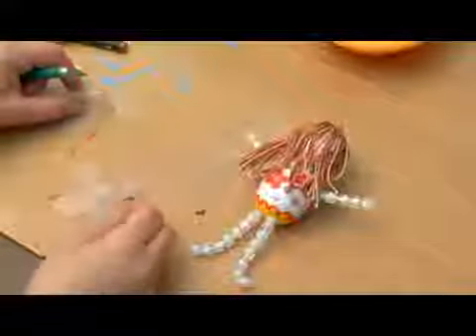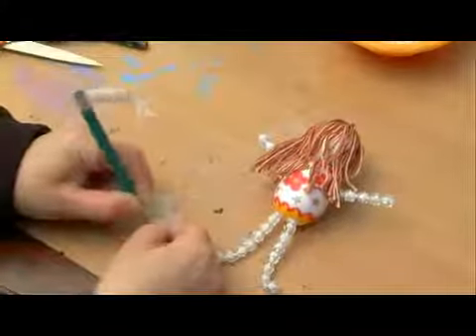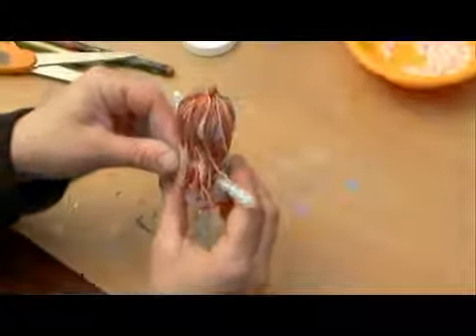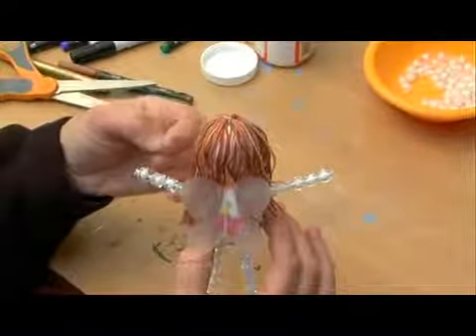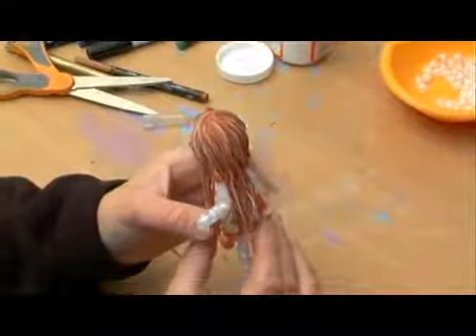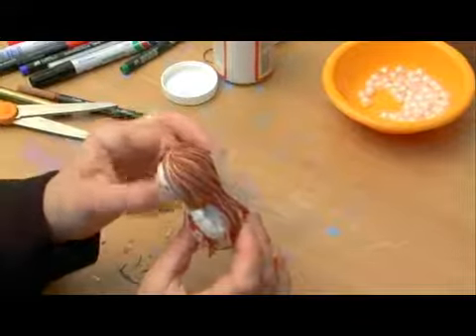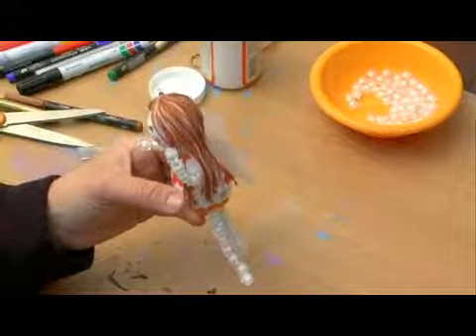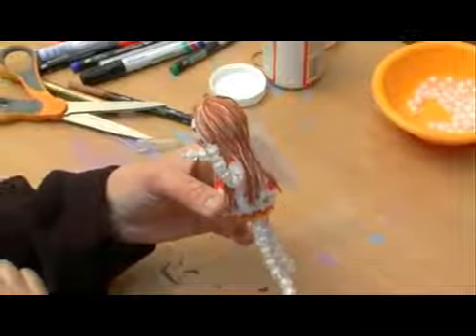Attaching Fairy Puppet Wings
Attaching Fairy Puppet Wings. Part of the series: Making a Fairy Puppet. Attaching wings to the back of the puppet is done with short colored pins for a secure bond. Attach fairy puppet wings with tips from a crafts enthusiast in this free video on children's crafts.